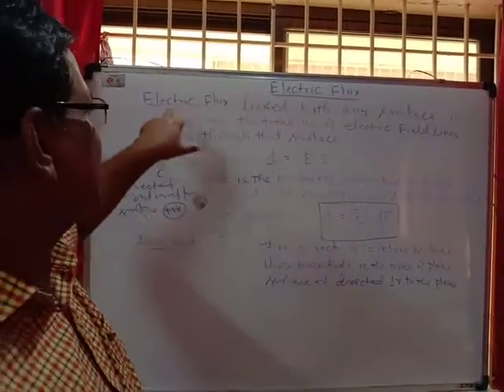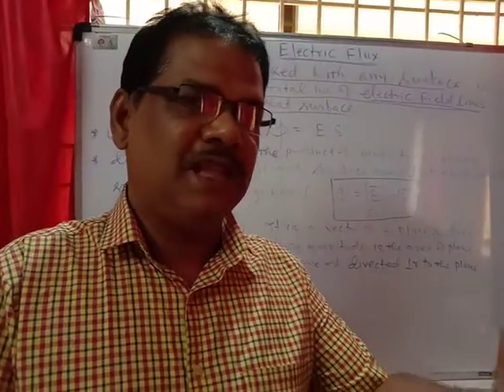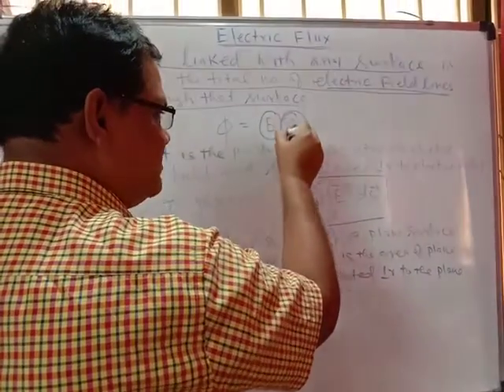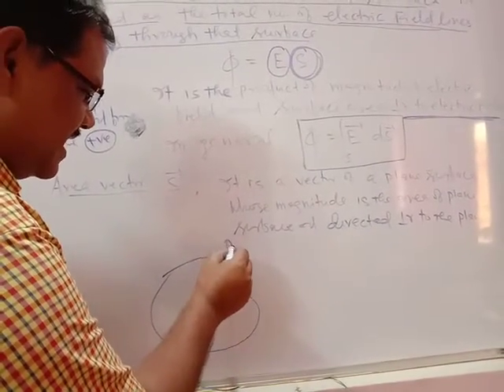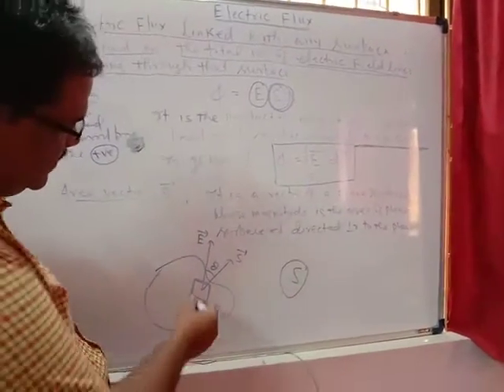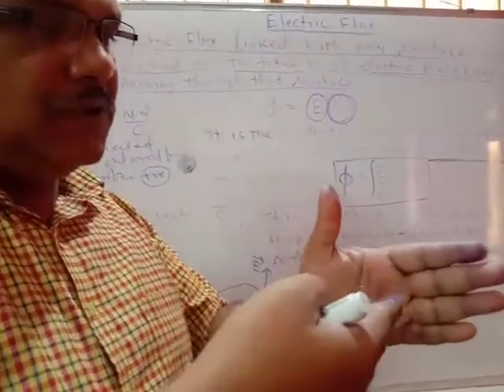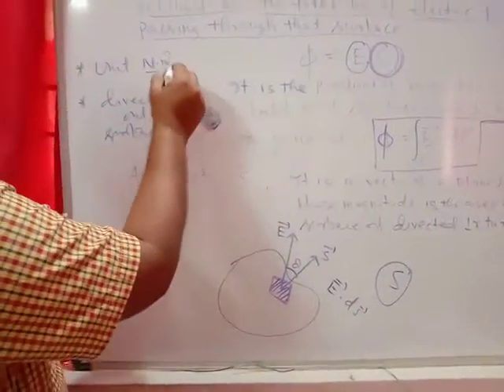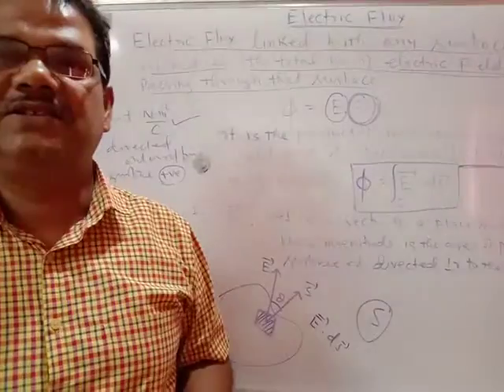Electric flux | CLASS 12 PHYSICS | Chapter 1